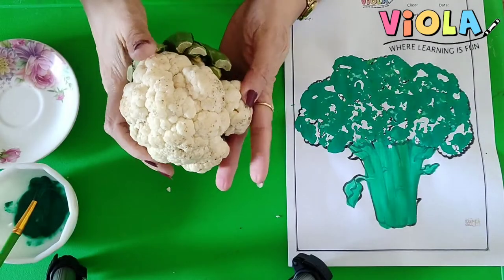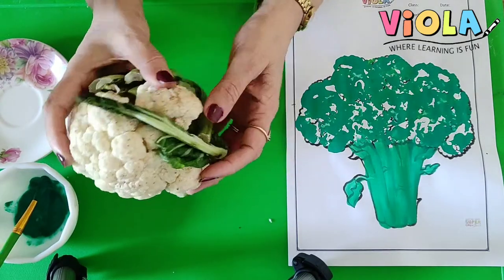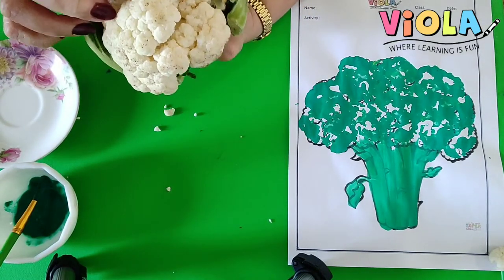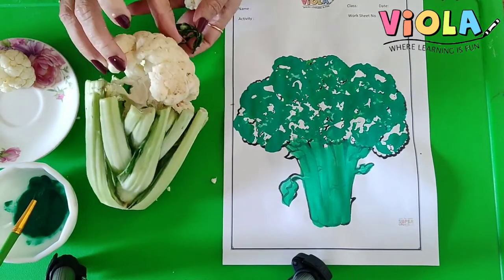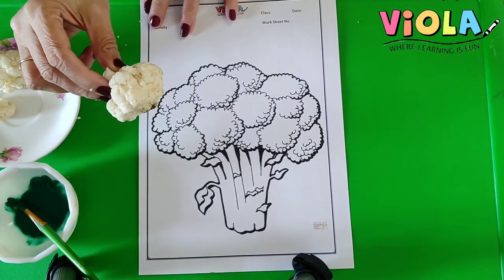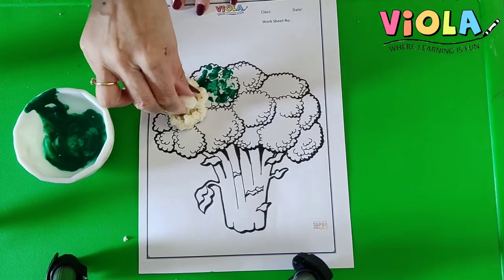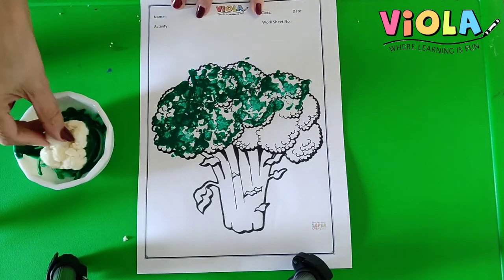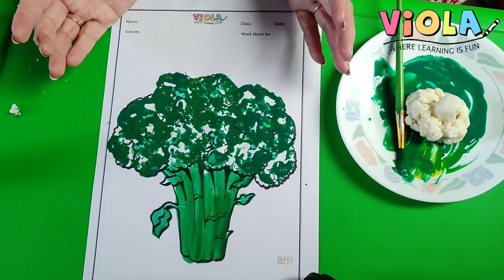Introduction: Vegetables and Broccoli